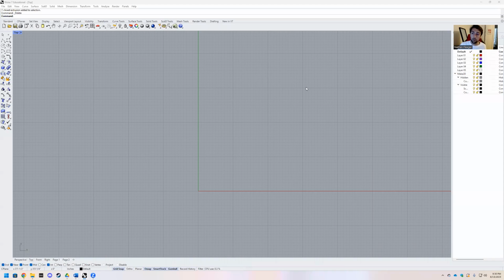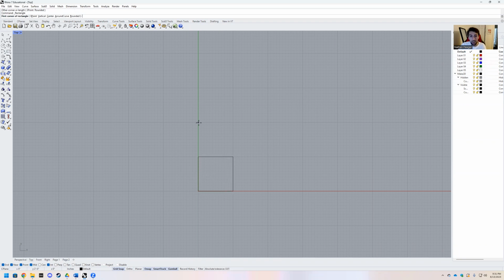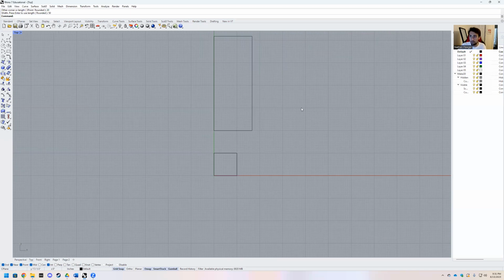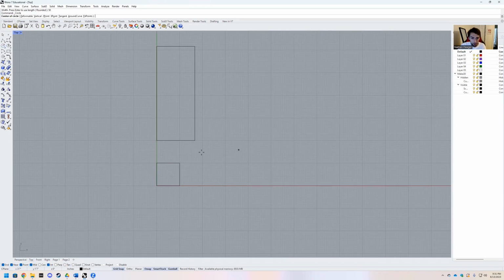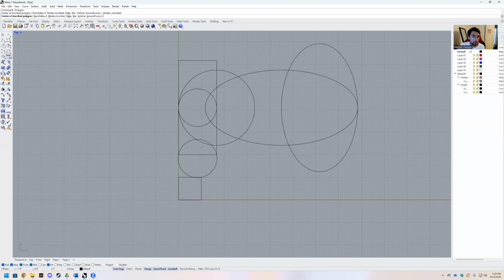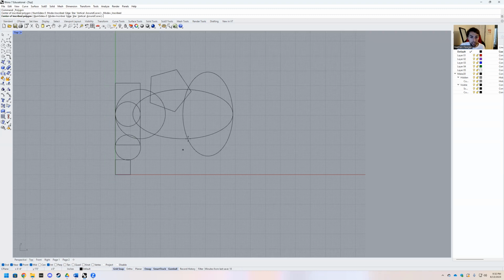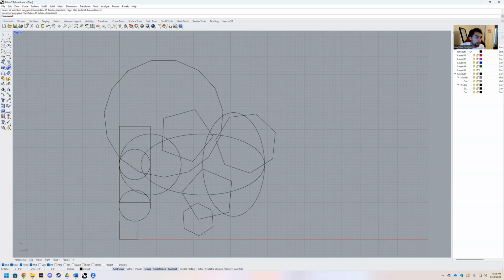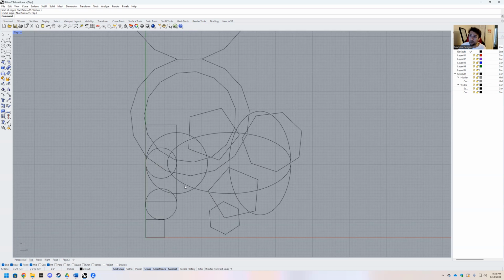SHAPES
Here's how to draw different shapes!